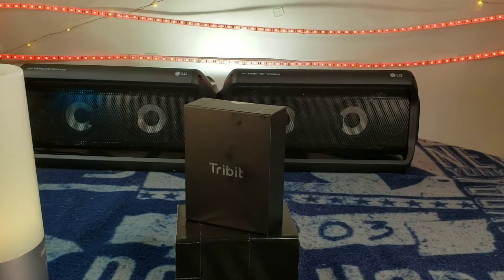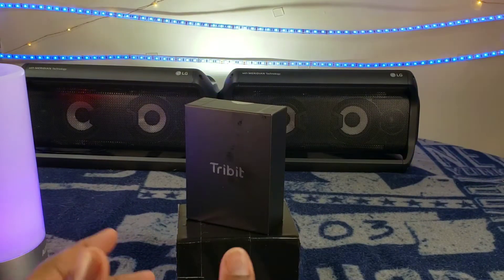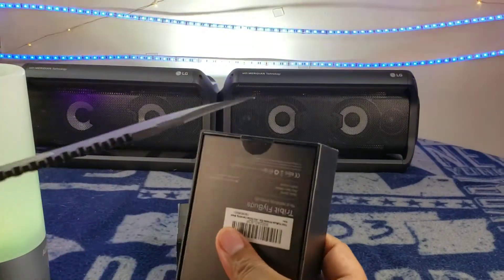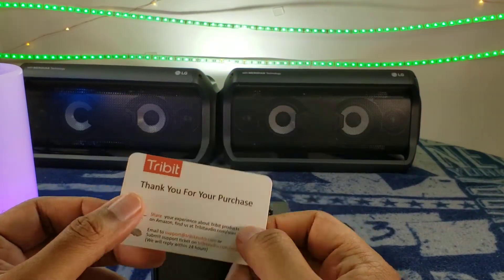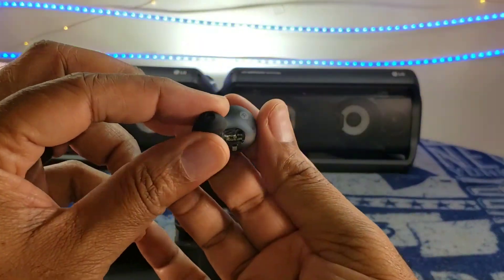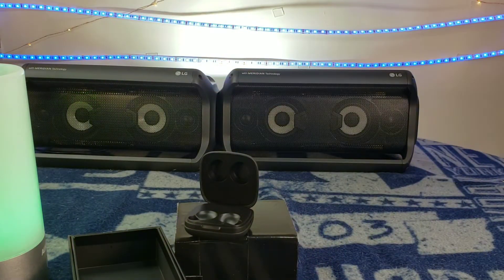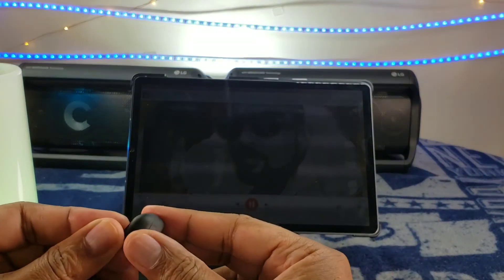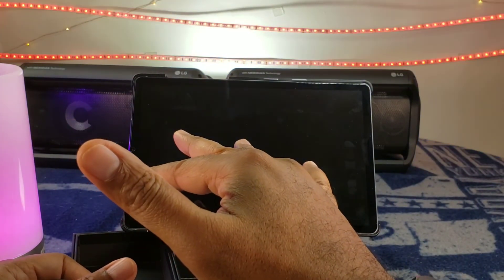Tribit Flybuds Earbuds - Unboxing and 1st Impression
I wanted to love and use every part of these units. The fit the case abs the charging is AWESOME on these earbuds. My issue is strictly connectivity. They may be able to be fixed with a update to the software.

I am not impressed with their lack of sound connection. The Left and Right are off causing feedback and dropping.   Shame since everything else was great!

If you still want to try them, it may be just my pair were shot.

AMAZON: Tribit FlyBuds Wireless Earbuds - 5.0 Bluetooth Earbuds 36Hrs Playtime for Gym Running, Mono Mode IPX5 Waterproof True Wireless Earbuds Built-in Mic Touch Control Passive Noise Canceling, Black

Peace.